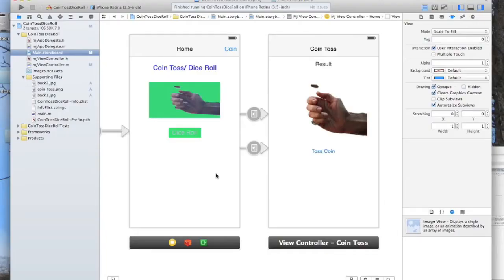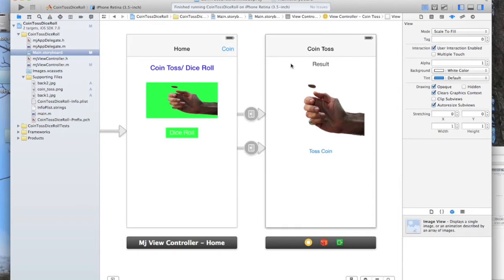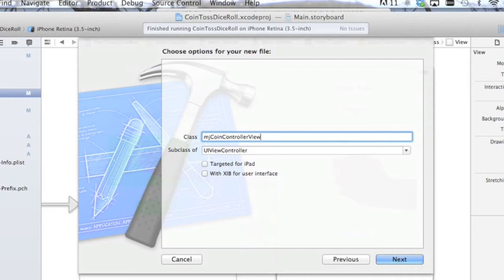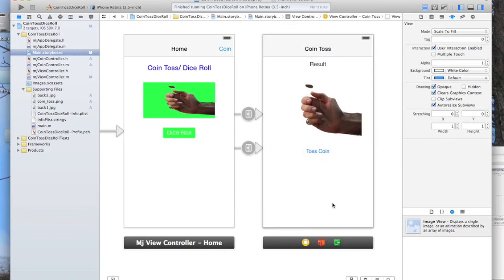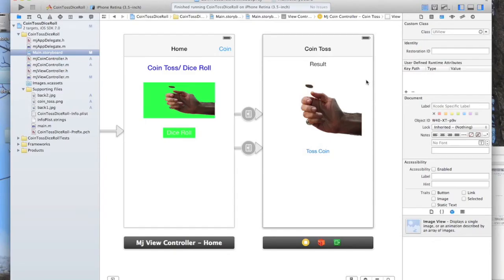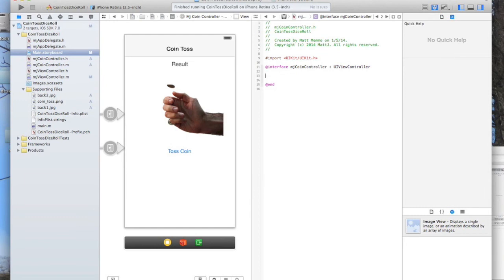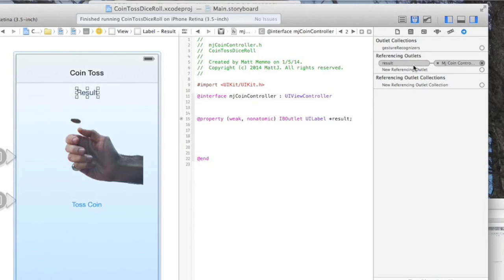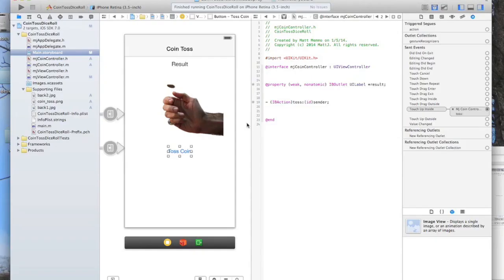Xcode #8: Connecting The Storyboard to H files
Creating Files in Xcode and Associating them with a viewcontroller on the Storyboard. Also, we examine how to connect labels and buttons on your storyboard to the .h file to create outlets and actions.